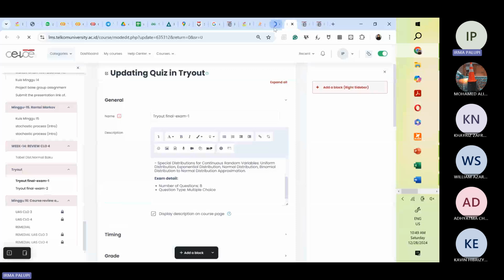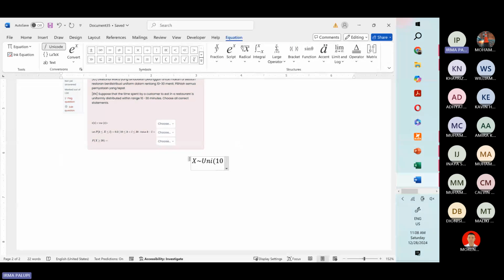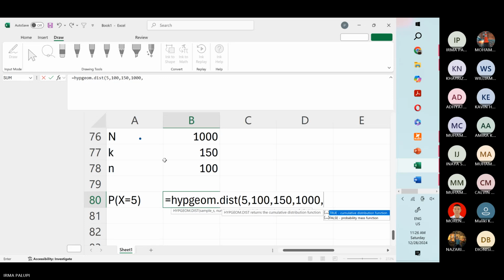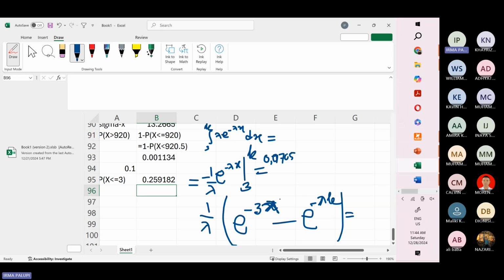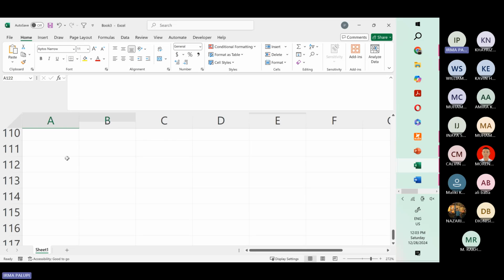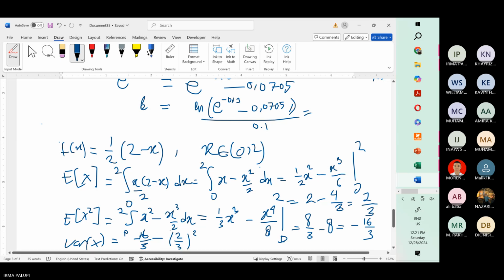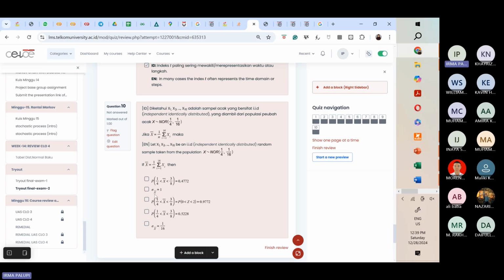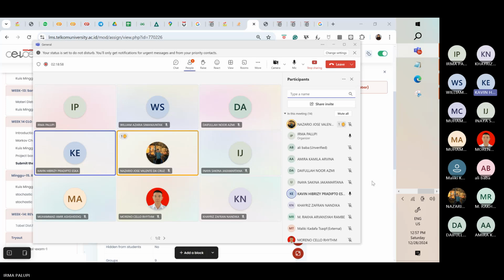Responsi Teori Peluang CLO 3 dan 4.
Direkam melalui ms Teams, tgl 28122024.